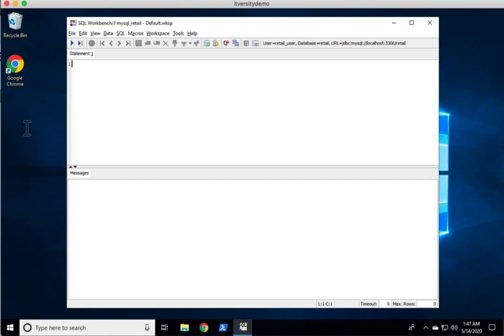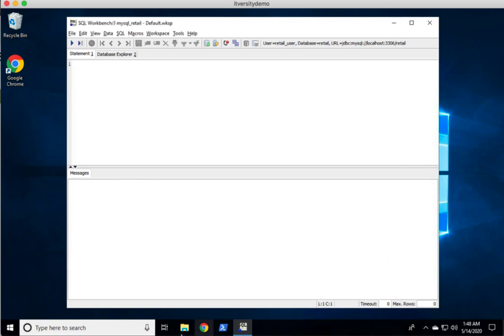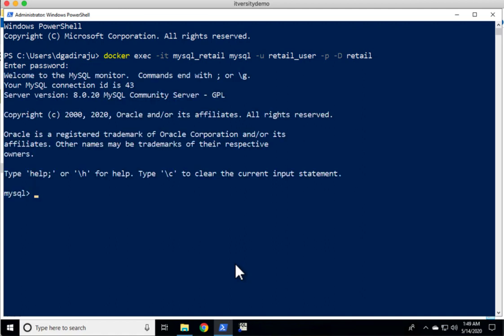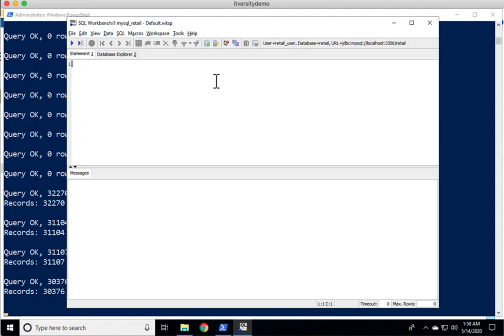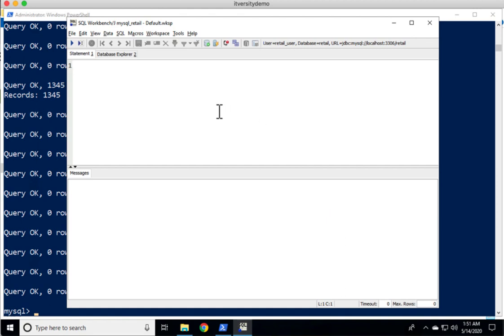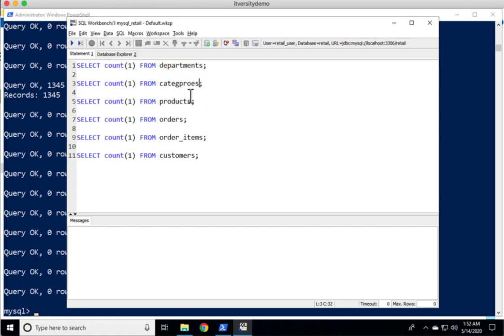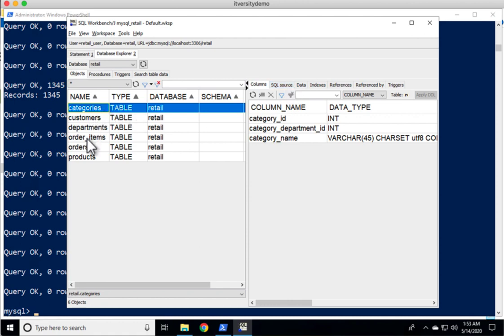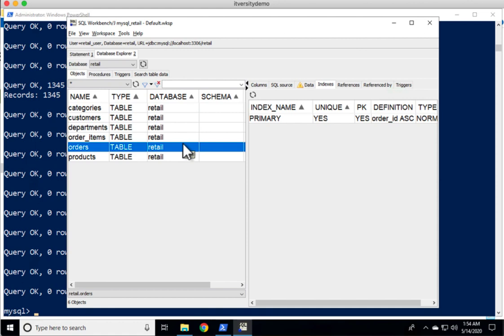Quick Preview of Databases using SQL Workbench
Let us understand how to preview the databases and database objects using SQL Workbench.

As our database table creation and data insertion script is quite big, we have used command line approach. However, we should always be able to run simple scripts using SQL Workbench itself. We should be able to perform all the permitted operations based on permissions given to user used to connect to database.

As connectivity between SQL Workbench and MySQL on docker is validated, now one should be able to quickly take care of SQL exercises.

If you are interested to pursue Data Engineering Exercises, feel free to visit this page which will give you the list of Data Engineering Exercises for 2020.